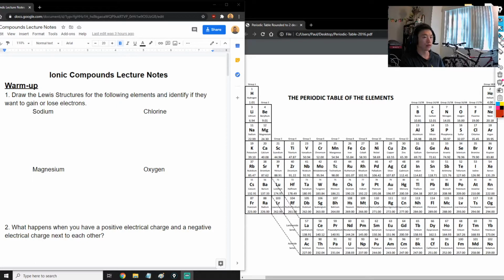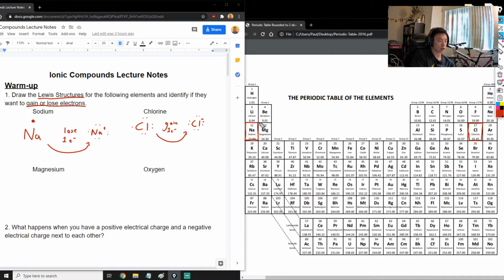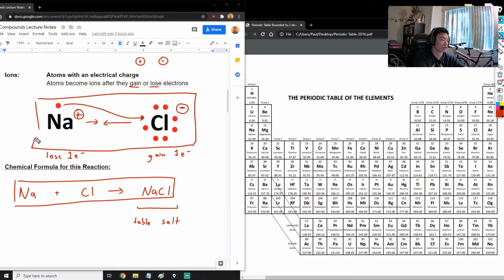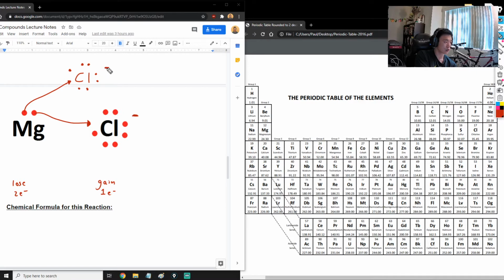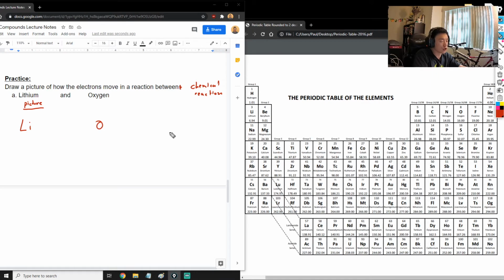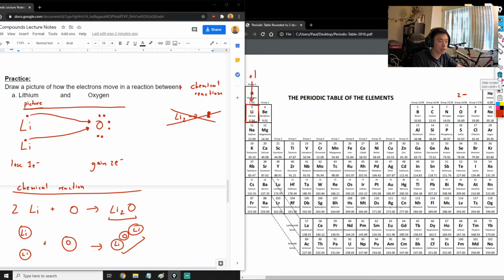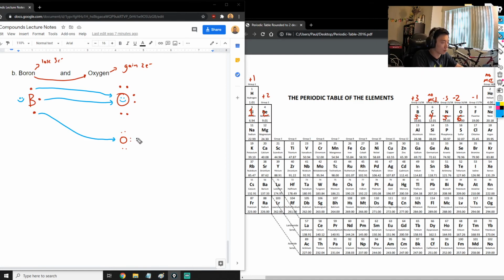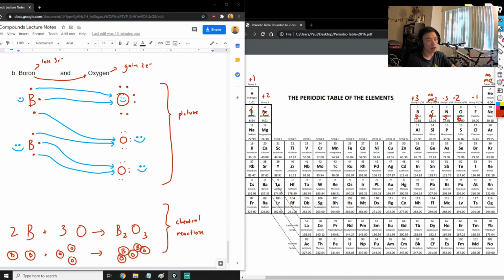Ionic Compounds | Mr. Oh Chemistry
0:00 Warm-up
4:30 Ionic compounds
12:11 Practice problems